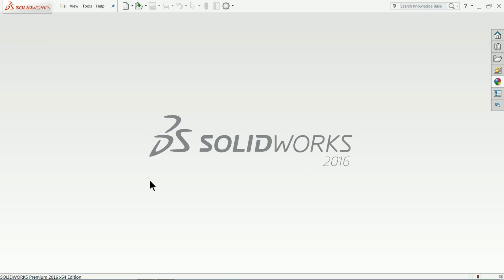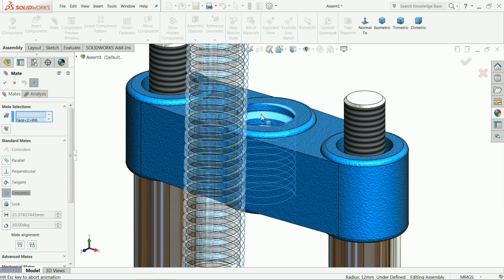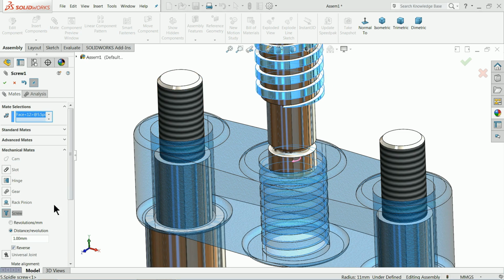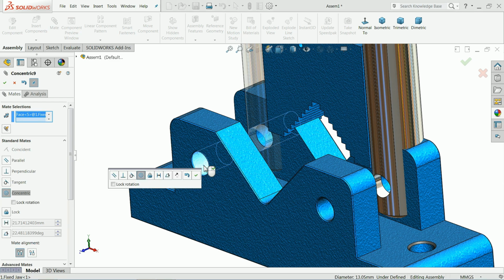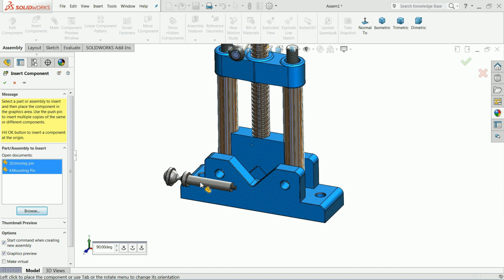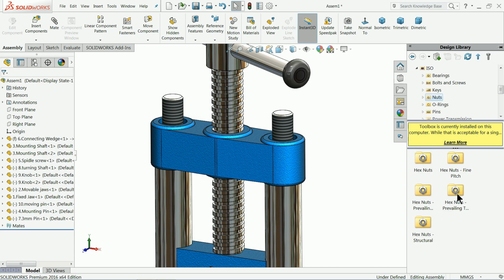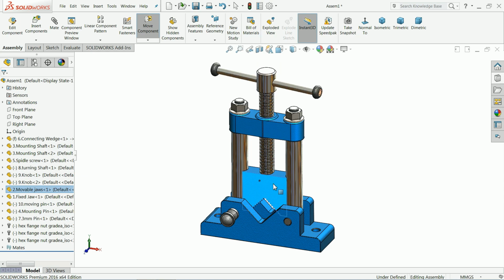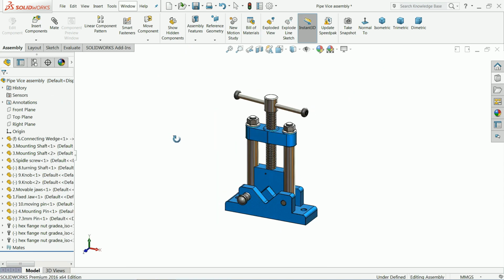Design of Pipe Vice in Solidworks 11.Assembly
Autodesk inventor and Fusion 360 Free Tutorials.
we will learn below Assembly features in solidworks.
1.Insert Components
2.Coincident Mate
3.Concentric Mate
4.Rotate components
5.Mirror Components
6.Exploded View
7.Animation
8.Insert Bolt